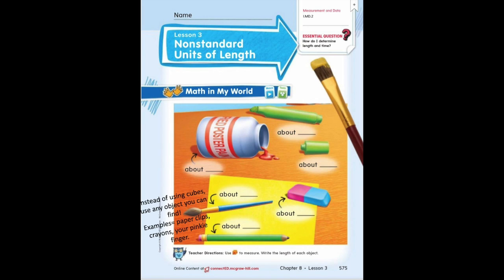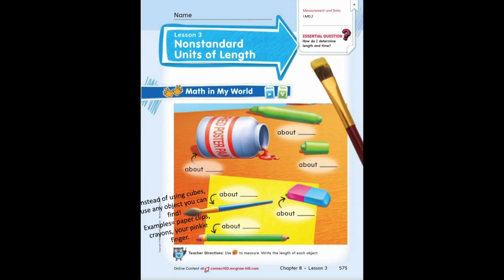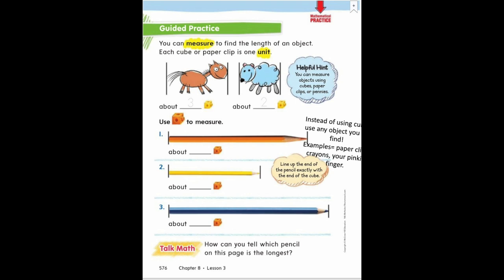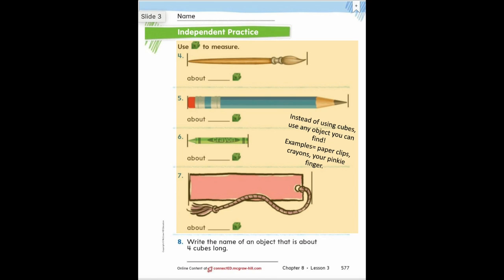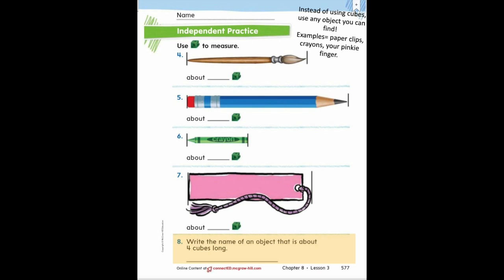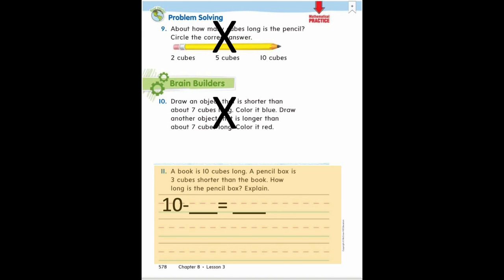Baker May 1